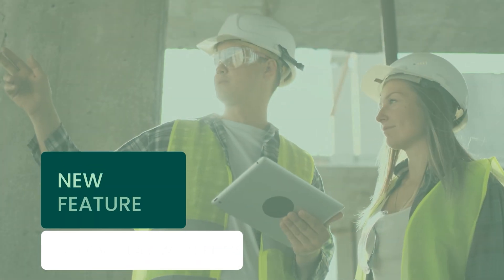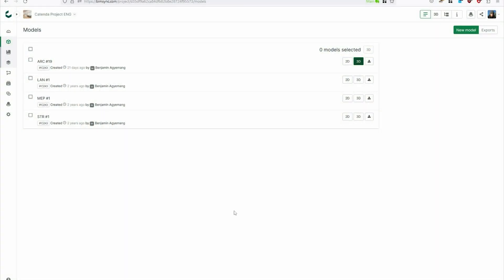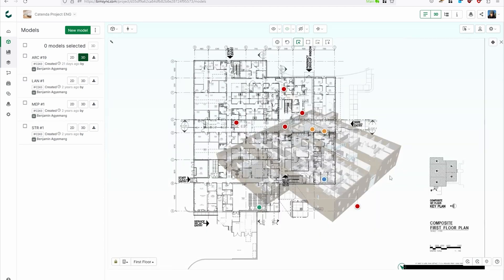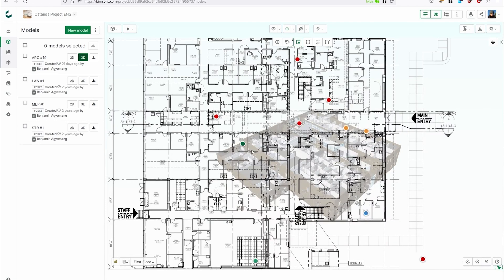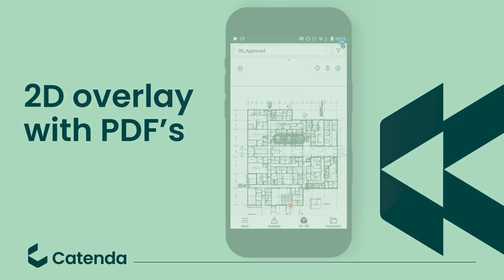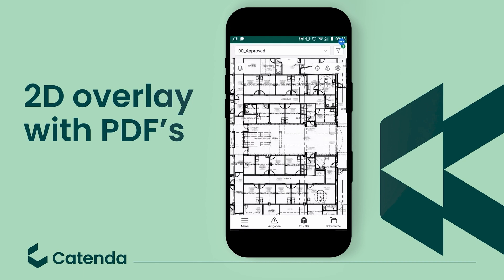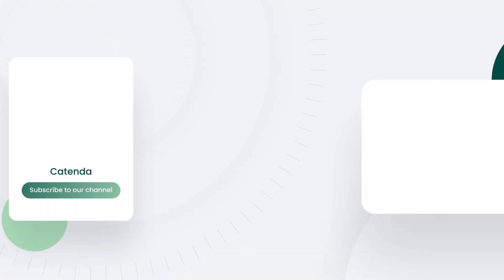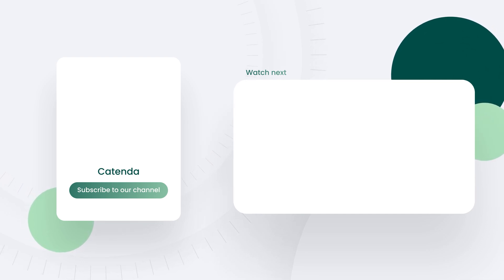2D Overlay with PDF's I New Feature I Catenda Hub Feature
The new feature 2D Overlay with PDF's is out now!

The new feature allows you to have a PDF Plan as an Overlay in your 2D View. After setting up on Catenda Hub, you can begin utilizing this function on the Catenda site

If you want to know more about this feature, here is the article we made for you to uncover it